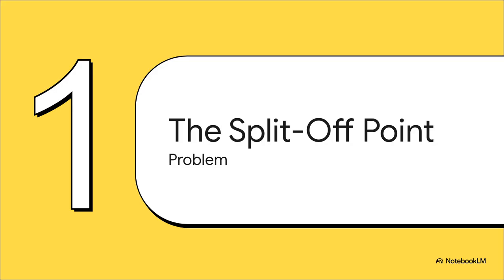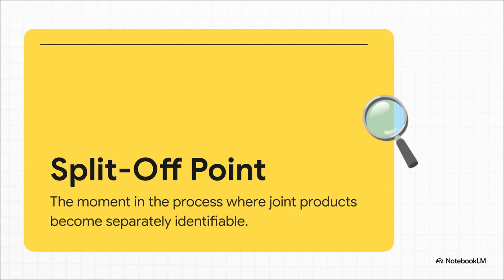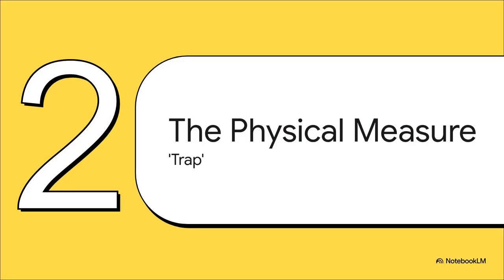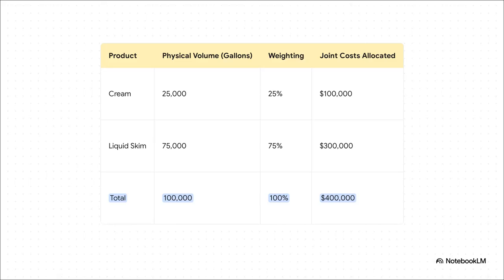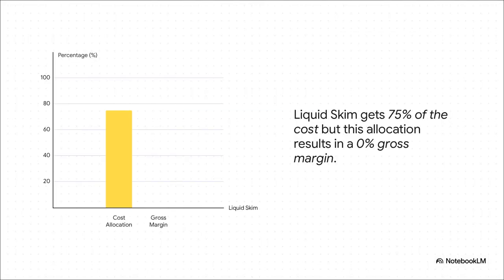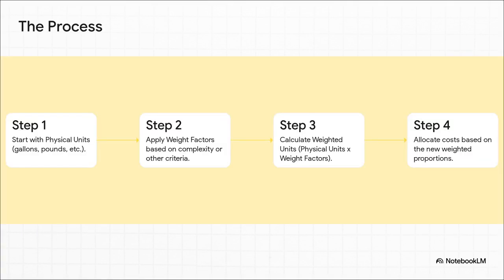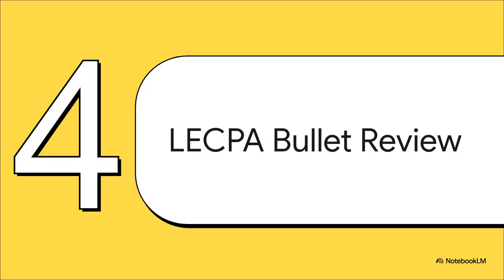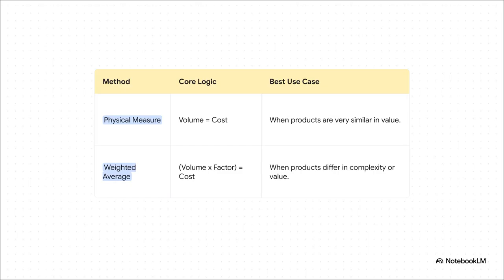AFAR Joint and Byproduct Costing: 04 Physical Measure and Weighted Average Survey Methods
What if your products don't have a clear market value at the split-off point? We explain the Physical-Measure Method, which uses comparable physical metrics like weight, volume, or raw unit counts. We discuss the main disadvantage of this method—that physical size doesn't always equal revenue-generating power—and how the Weighted Average (Survey) Method uses specific weight factors to yield a more logical, accurate cost allocation.